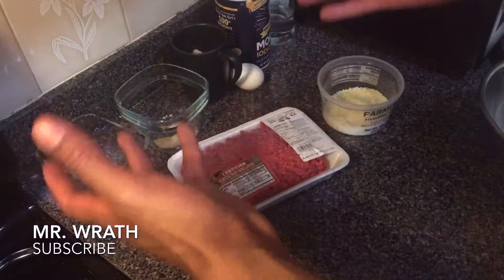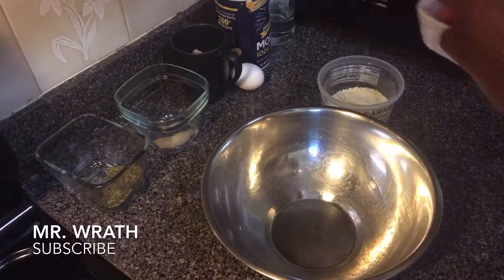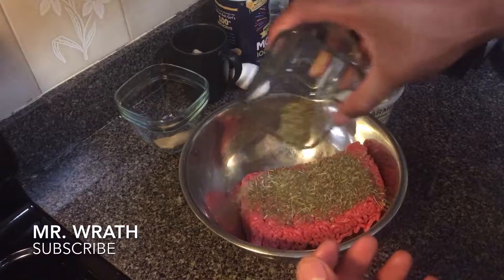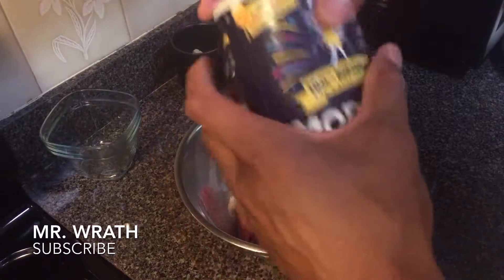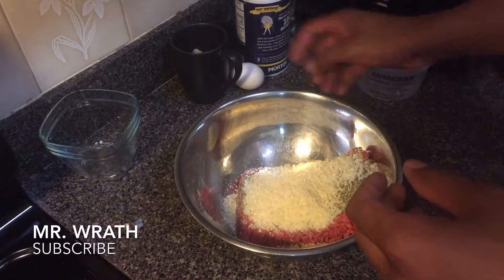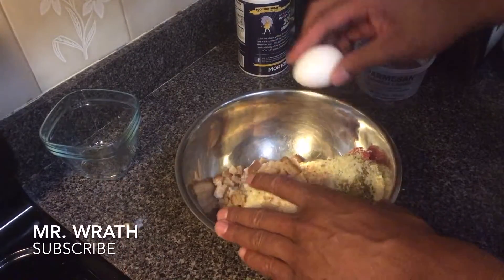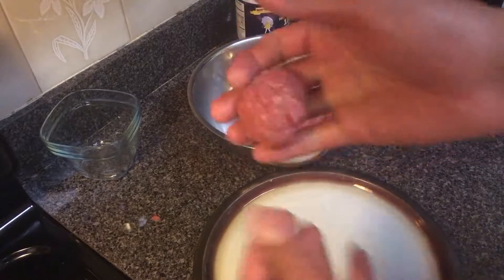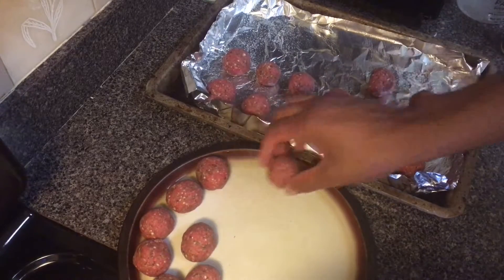HOW TO MAKE MEATBALLS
Simple instructions on how to make meatballs.

A meatball is ground or minced meat rolled into a small ball, sometimes along with other ingredients, such as bread crumbs, minced onion, eggs, butter and seasoning.[1]

Meatballs are cooked by frying, baking, steaming, or braising in sauce.

There are many types of meatballs using different types of meats and spices. The term is sometimes extended to meatless versions based on vegetables or fish.

The Chinese recipe of "Four Joy Meatballs" (四喜丸子—Si Xi Wanzi) is derived from Lu Cuisine, also called Shandong Cuisine. It is originated from the native cooking styles of East China's Shandong province. Its history can date back to Qin Dynasty (221 BC to 207 BC).

Early recipes included in some of the earliest known Arabic cookbooks, generally concern seasoned lamb rolled into orange-sized balls, and glazed with egg yolk and sometimes saffron. This method was taken to the West and is referred to as gilding, or endoring. Many regional variations exist, notable among them the unusually large Azerbaijan (Iran) Tabriz kuftesi, having an average diameter of 20 cm, (8 in) .